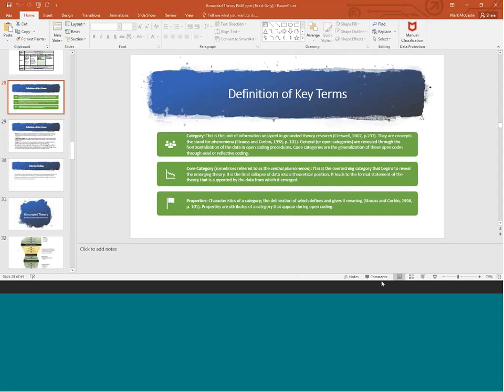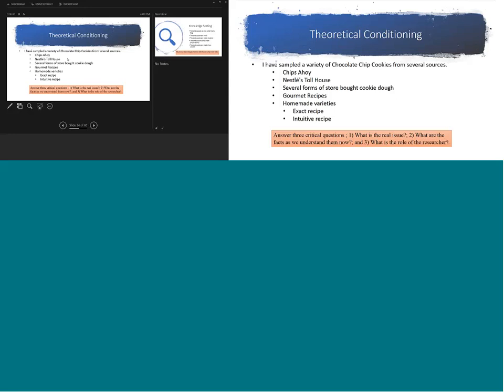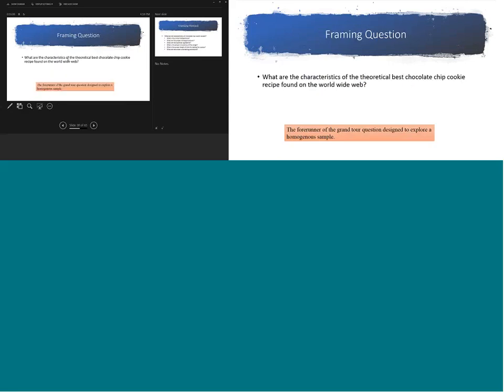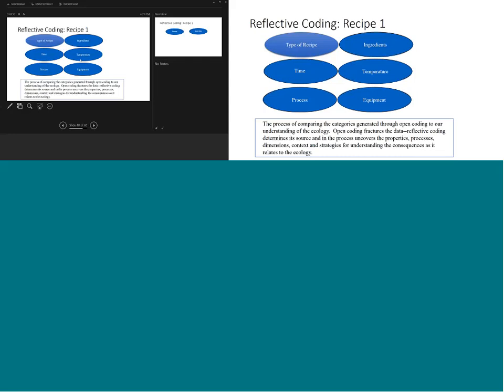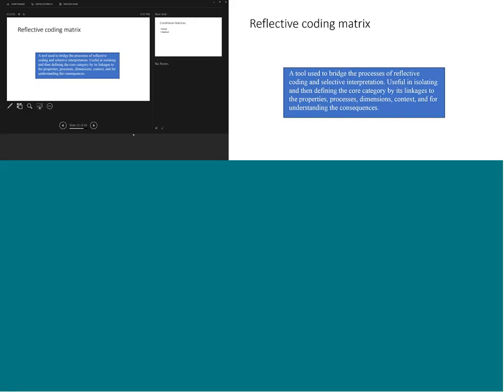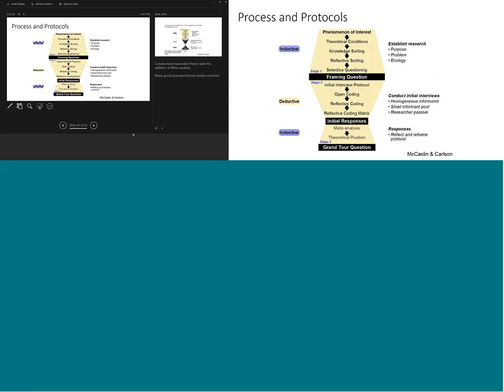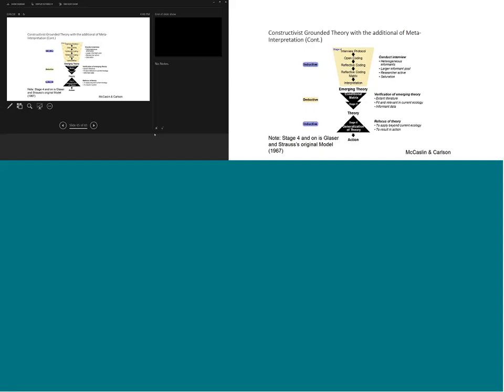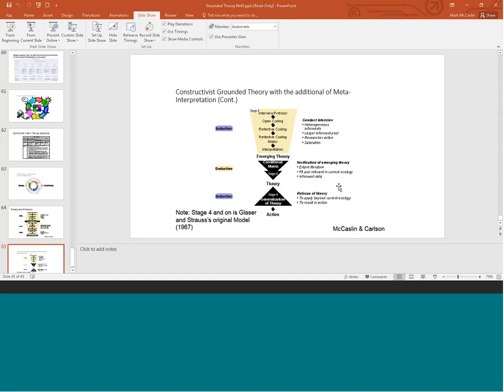Grounded Theory Webinar 20180920 2301 1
Grounded Theory Webinar